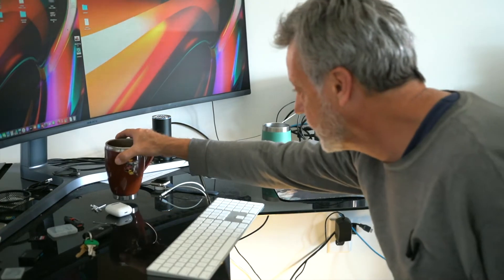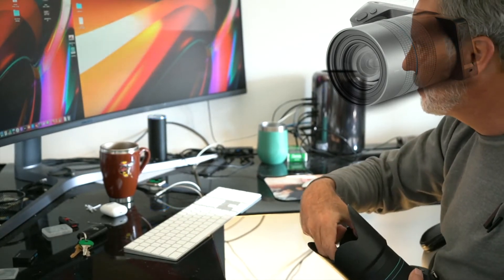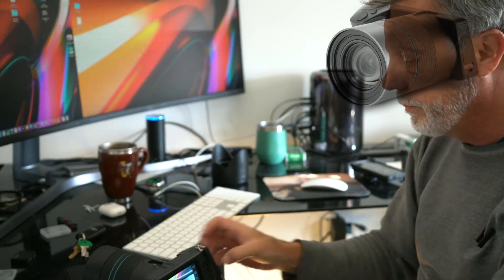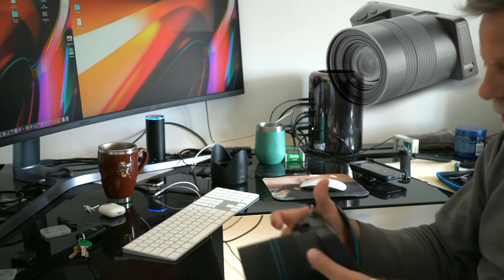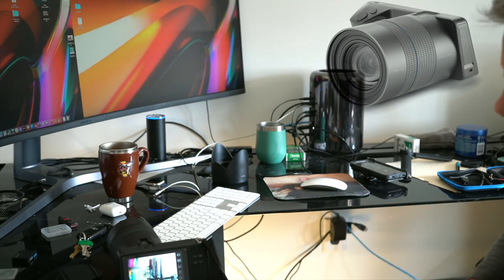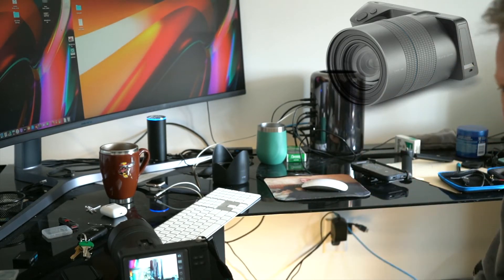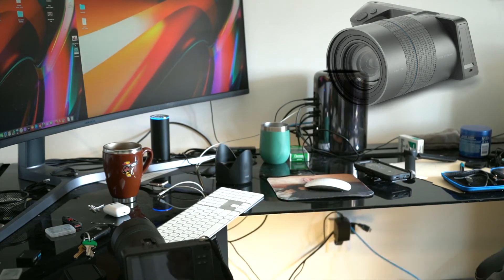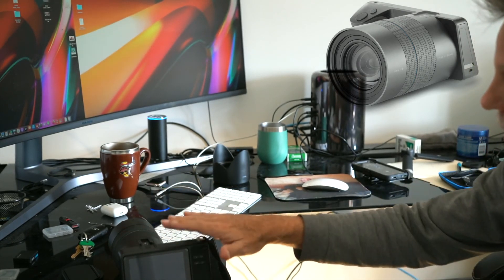Lytro illum - Quick Talk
Just talking a little more on the Lytro Illum light field camera.